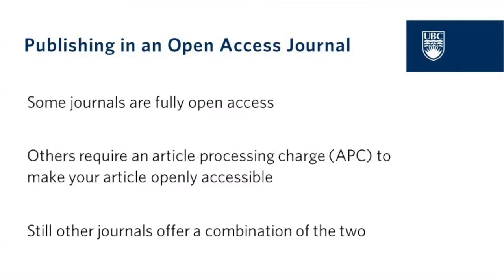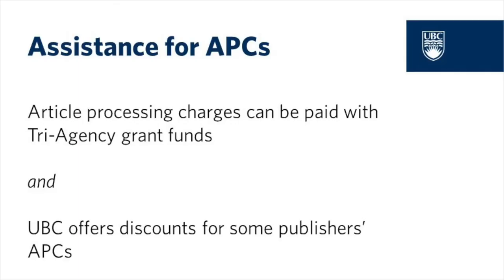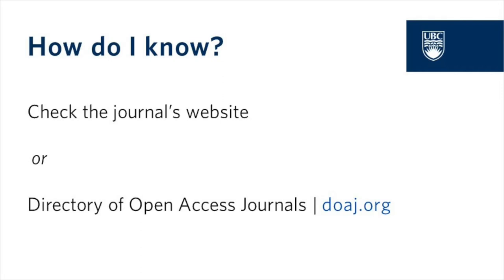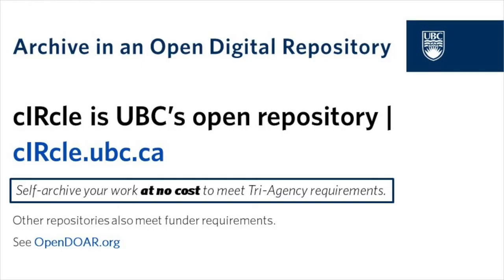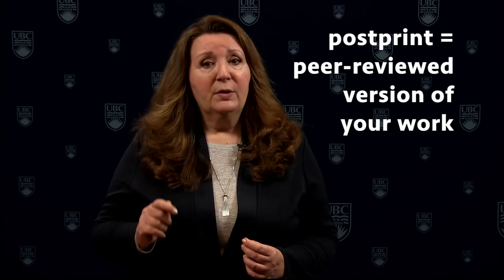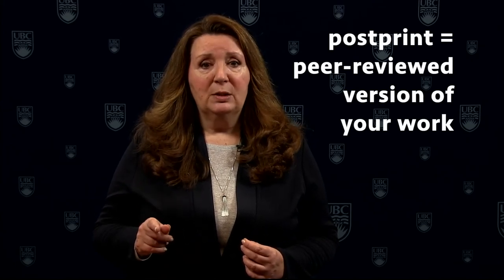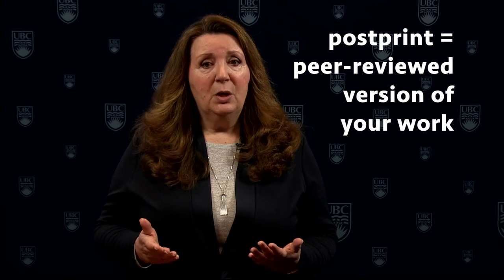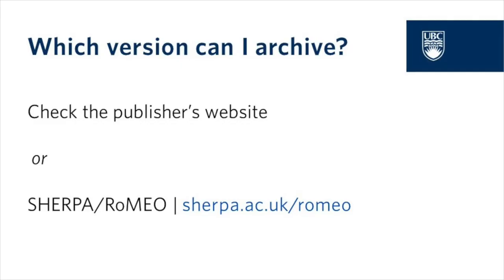Take 5 with UBC Library – Tri-Agency Open Access Policy on Publications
If you receive a grant from the Canadian government to do scholarly work, you must take some necessary steps to make your finished product openly accessible. In this video, UBC Scholarly Communications Librarian Leonora Crema explains what the Tri-Agency Open Access Policy on Publication is, and how you, as a scholar, can meet its requirements.

The work is attributable to Leonora Crema and Zachary Foote, University of British Columbia Library.